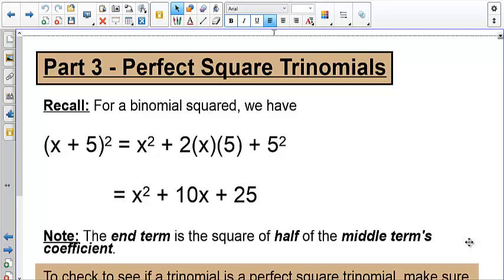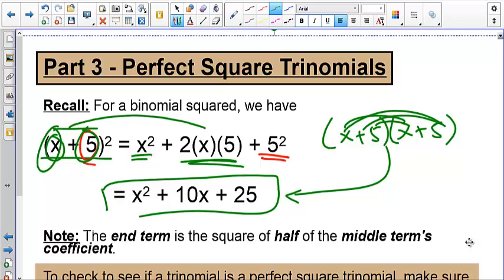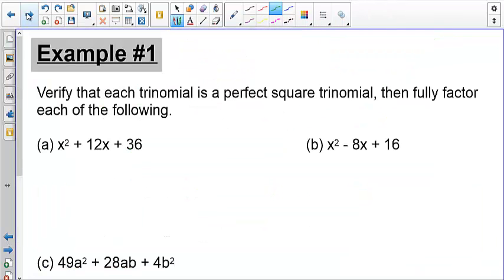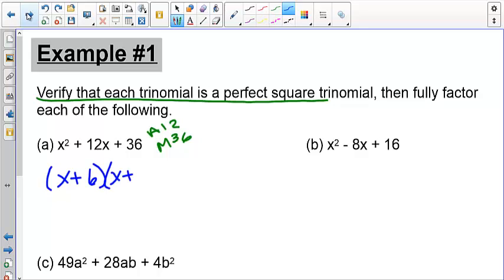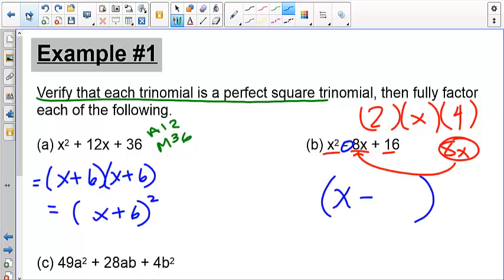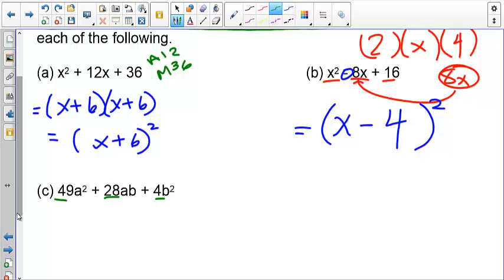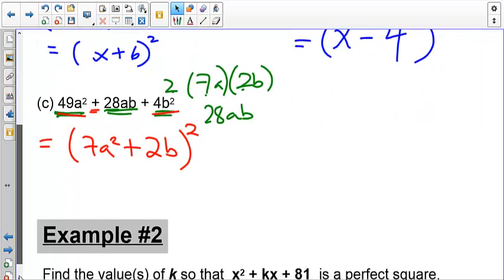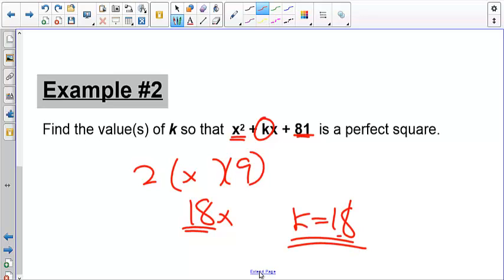Perfect Square Trinomial Factoring